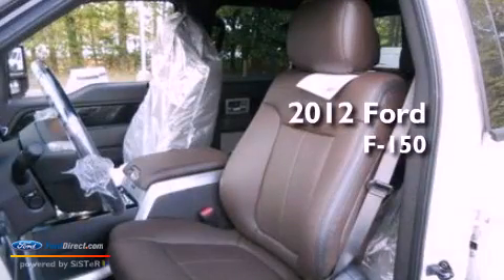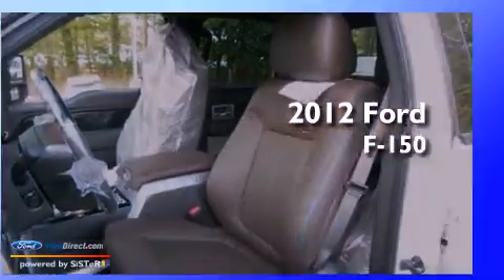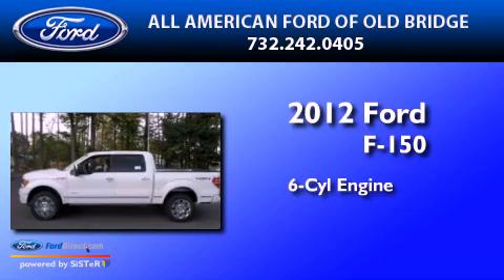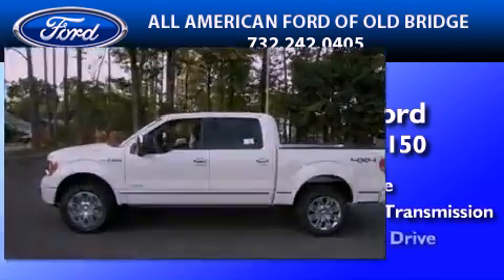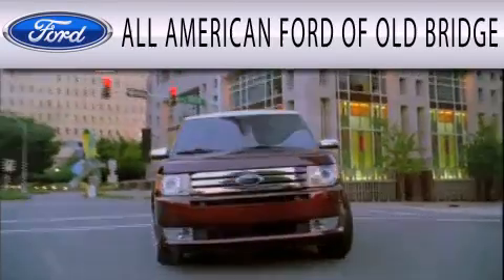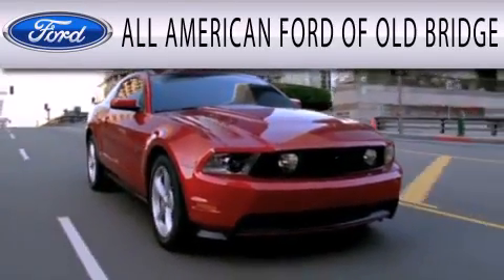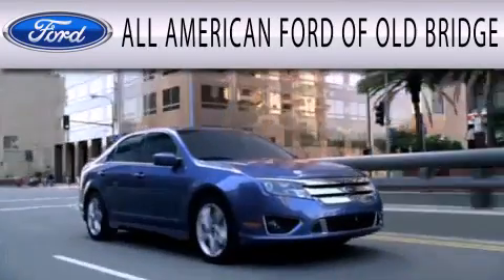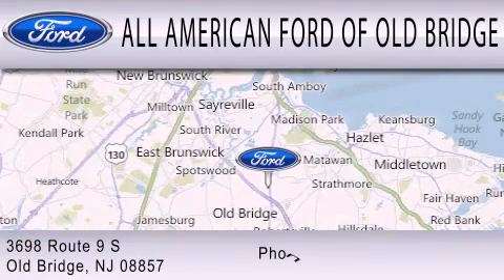2012 FORD F-150 Old Bridge NJ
Year : 2012
 Make : FORD
 Model : F-150
 Engine : 3.5L V6 24V GDI DOHC TWIN TURBO
 Trans . : 6-SPEED AUTOMATIC
 Exterior : WHITE PLATINUM TRI-COAT METALLIC
 Miles : 1
 Interior : SIENNA
 Stock : 122143